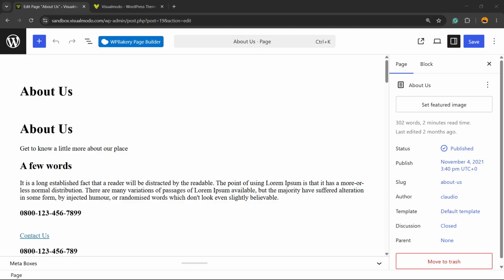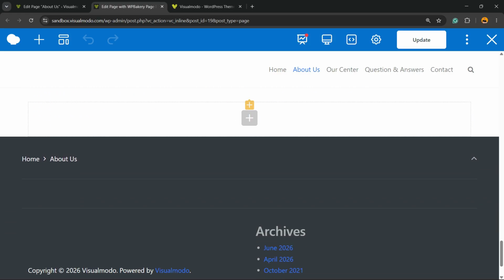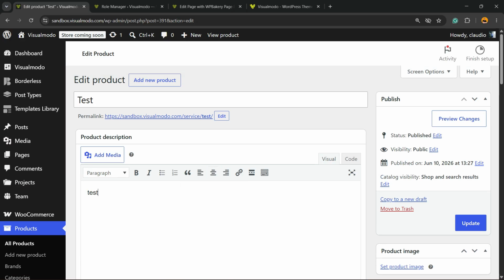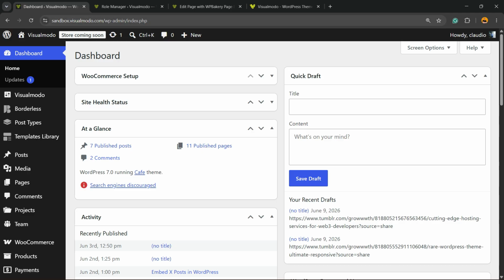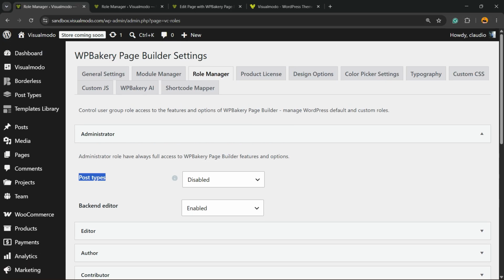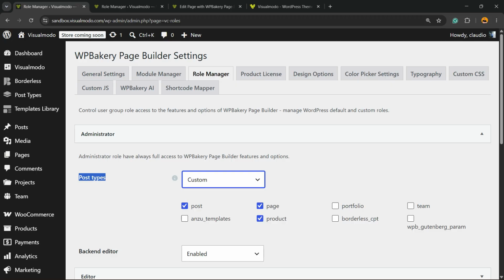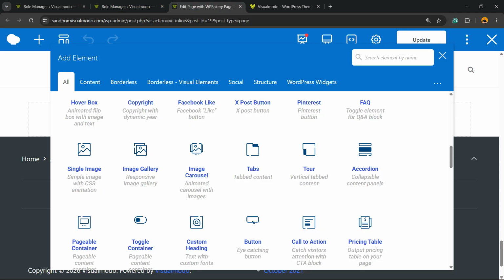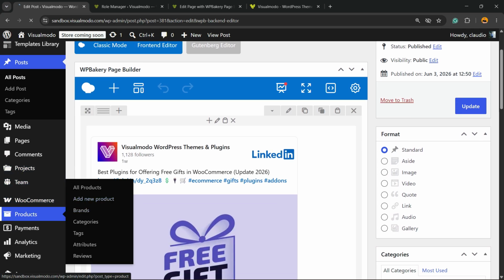How To Enable WPBakery Page Builder WordPress Plugin Editors to Work on Custom Post Types?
Is the WPBakery Page Builder editor missing from your WordPress custom post types? In this tutorial, you’ll learn how to enable the WPBakery backend and frontend editors for portfolios, team members, testimonials, products, events, and other custom content types.

By default, WPBakery may not appear on every post type available on your website. Adjusting the correct page builder settings allows you to design more than standard WordPress pages and posts using the familiar drag and drop editor.

This guide is perfect for WordPress developers, website owners, freelancers, agencies, theme users, and beginners who want to build custom layouts for different content types without depending on the classic editor.

You’ll learn where to find the WPBakery role manager settings, how to select supported post types, how to activate the editor, and what to check when the WPBakery buttons are missing from the WordPress dashboard.